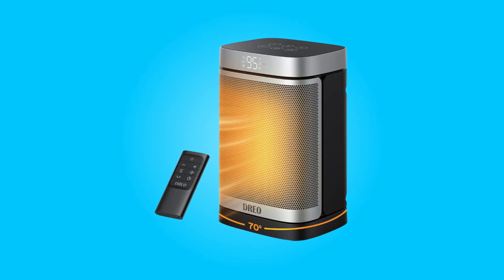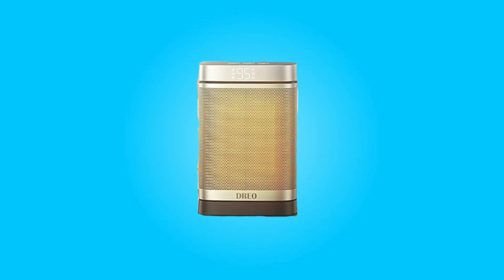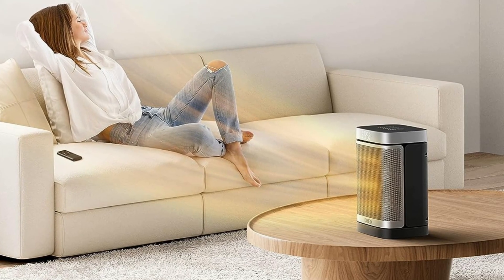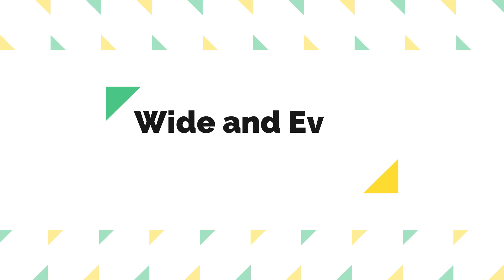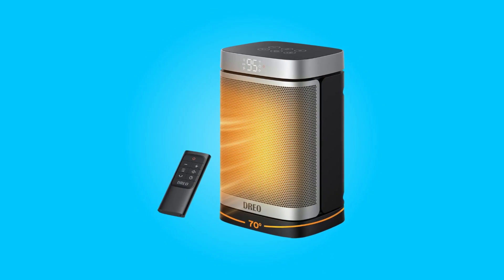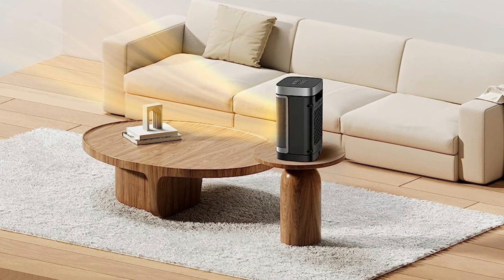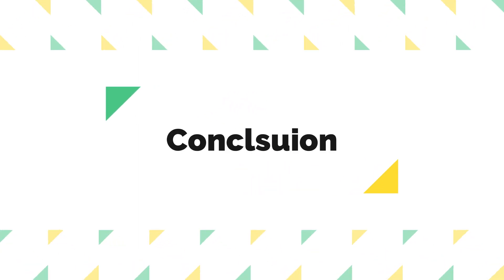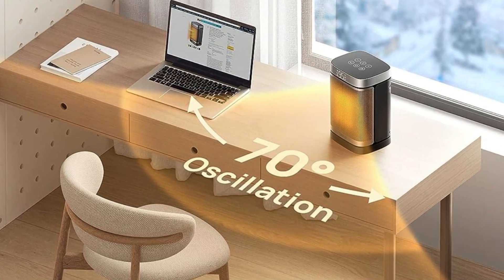Dreo Atom One Space Heater Review (Pros & Cons Explained)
Check Amazon's latest price (These things might go on Sale)

Introducing the Dreo Atom One Space Heater - an exceptional heating solution designed to redefine your comfort during the colder months. This compact and versatile heater boasts remarkable features, including rapid heating, comprehensive safety measures, energy efficiency, wide heat distribution, and whisper-quiet operation. Join us as we delve deeper into the world of warmth and efficiency offered by this Heater.

This Heater impressively lives up to its claim of delivering faster heat than ever. Powered by Dreo Hyperamics Technology and boasting 1500W working power, this portable heater can swiftly reach your desired temperature. Whether you place it by your feet on the floor, on your desk near your hands, or carry it around indoors, you'll feel the warmth almost instantly. The heating coverage of 200 sq. ft ensures that it can effectively warm up various spaces.

Safety is paramount, and this heater ensures your peace of mind with its Shield 360 ° protection system. ETL-listed, it offers tip-over and overheat protection, along with an enhanced safety plug. Additionally, it incorporates UL94 V-0 flame-retardant materials, guaranteeing ultimate safety from all angles.

The ECO Mode of this heater is a standout feature that automatically adjusts the heat level to maintain your desired temperature while saving on energy bills. You can personalize your comfort with the digital thermostat, which allows temperature adjustments from 41 to 95 ℉ in precise 1℉ increments. This level of control ensures that you get the warmth you need without unnecessary energy consumption.

In conclusion, the Dreo Atom One Space Heater is a reliable and efficient heating solution for your indoor spaces. With its rapid heating, safety features, energy efficiency, even heat distribution, and quiet operation, it ticks all the boxes for a top-notch space heater. Plus, its compact design and portability make it a convenient addition to any room. With a 12-month default warranty extendable up to 30 months, you can enjoy warmth and peace of mind throughout the colder seasons.

TIMESTAMPS:

00:00 - Introduction
00:38 - Efficient and Quick Heating
01:13 - Safety First with Shield360° Protection
01:44 - Energy-Efficient Heating
02:14 - Wide and Even Heat Distribution
02:38 - Whisper-Quiet Operation
03:04 - Versatile Heating Modes
03:33 - Portability and Compact Design
04:01 - Dimensions
04:10 - Specifications
04:17 - Pros And Cons
04:43 - conclusion

Searches related to Dreo Atom One Space Heater Review

Dreo Atom One Space Heater
Dreo Atom One Space Heater Review
Dreo Atom One
Dreo Atom One Review
Dreo Space Heater
Dreo Space Heater Review
Best Dreo Space Heater
Best Electric Heater with Thermostat
Best Small Heater for Bedroom
Best Small Heater for Home
Best Small Heater for Office
Dreo Space Heaters for Indoor Use, 70°Oscillating Portable Heater With Remote, 1500W PTC Electric Heater with Thermostat, Fast Safety Heat, 1-12h Timer, Small Heater for Bedroom Home Office, Atom One